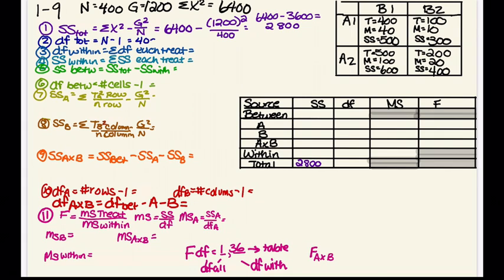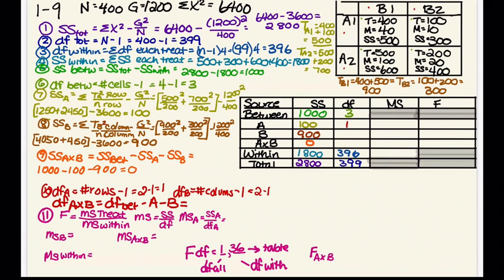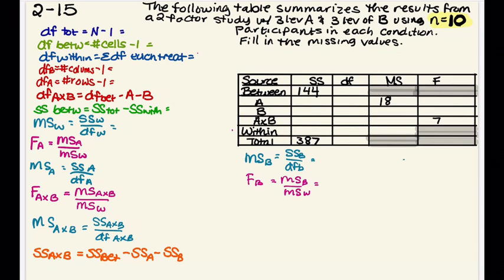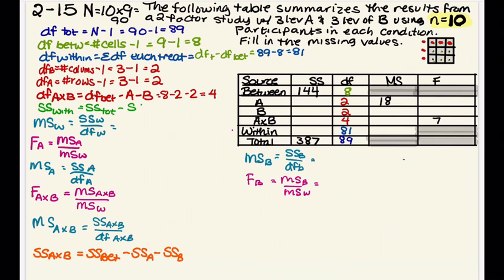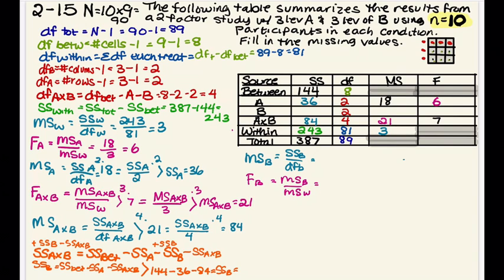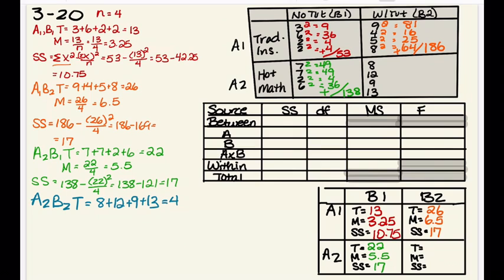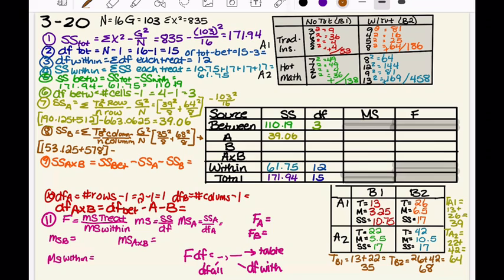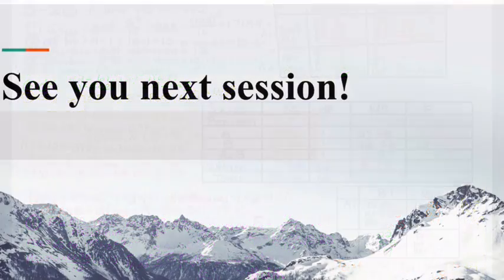Psych 3500 Ch 14 2-factor ANOVA eoc example problems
We discuss the two-factor ANOVA and calculate total variability, within-treatments variability, between-treatments variability, main effects for factor a and b, and axb interactions, f-ratios, mean squares, and measure effect size for three separate values for eta squared. We go over several different types of problems, where we have a summary table for calculations, no summary table and a partially filled ANOVA table, as well as all calculations from a raw data set.